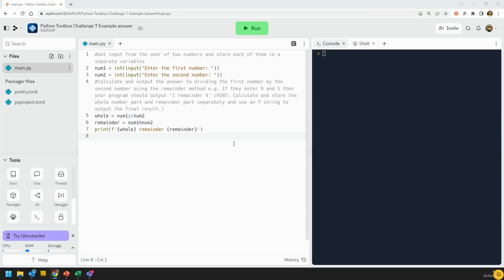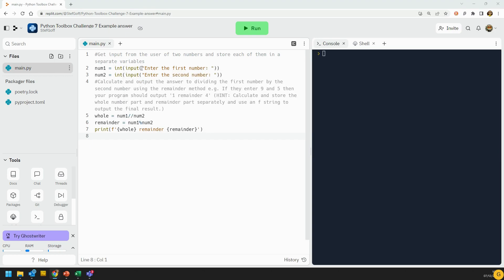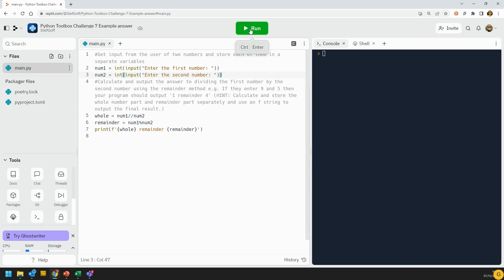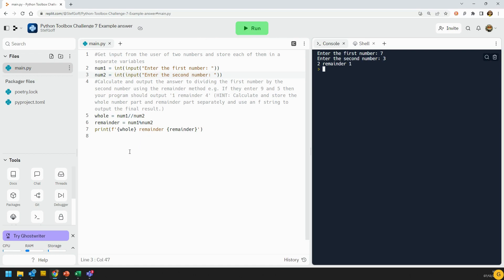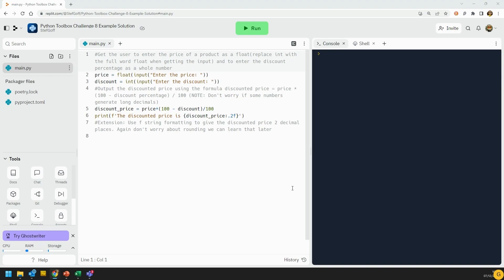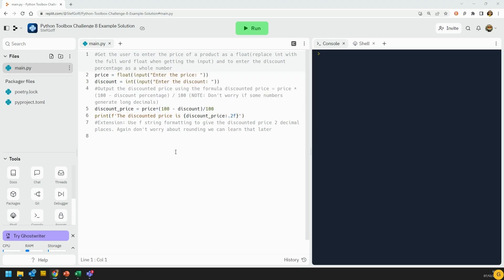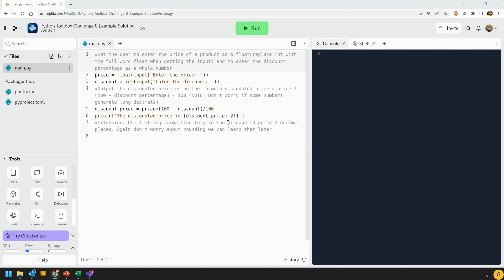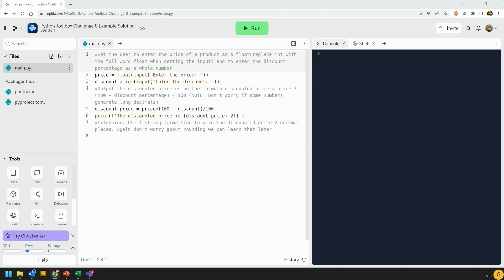The Python Toolbox Part 6: Python maths Challenge solutions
Answers to challenge 7 and 8 from the Python Toolbox series for those that want to check their answers or had some problems.